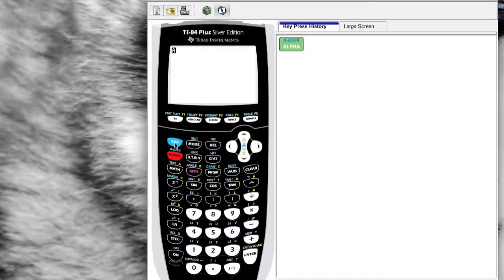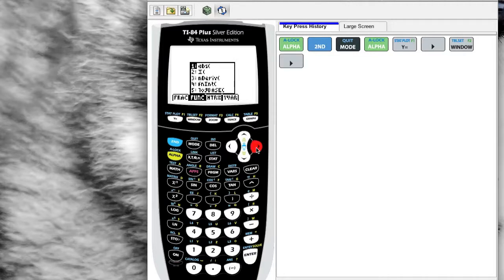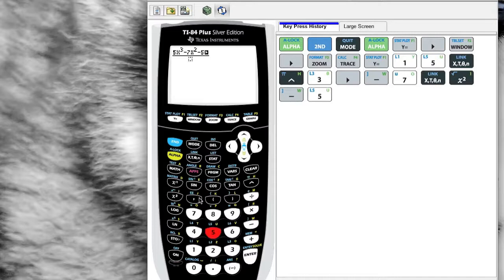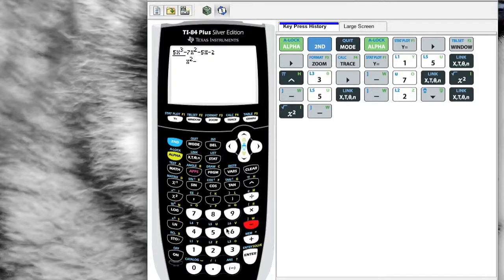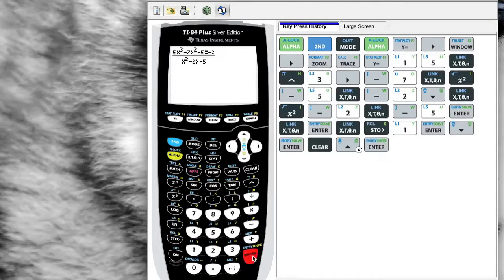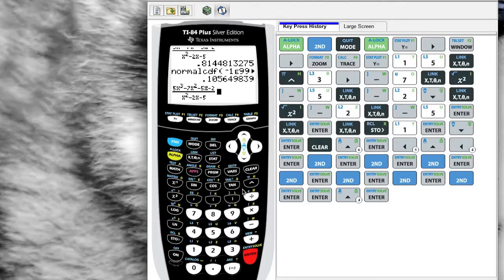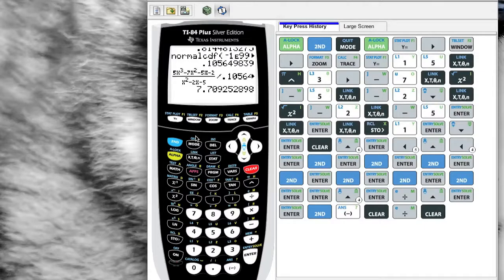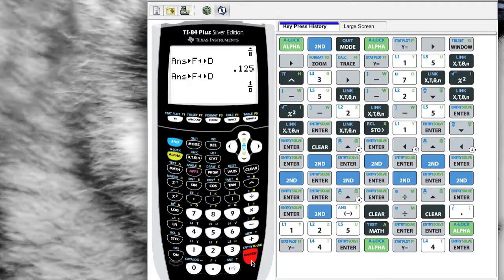The TI 83/84: Shortcuts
Here are some time saving shortcuts that you can use.